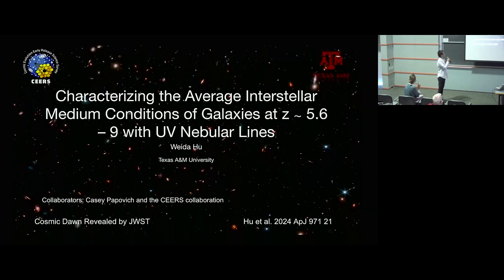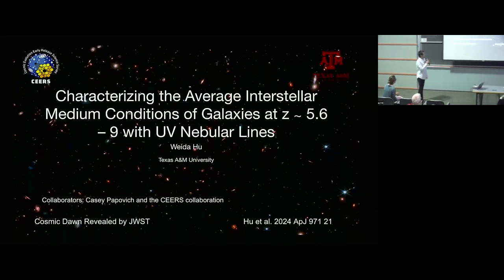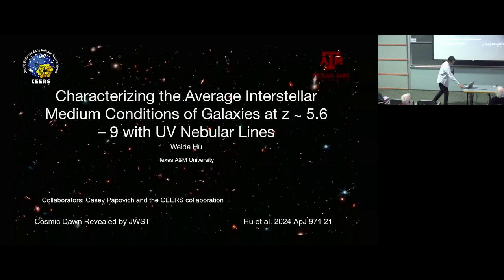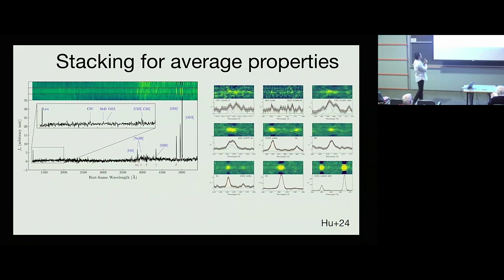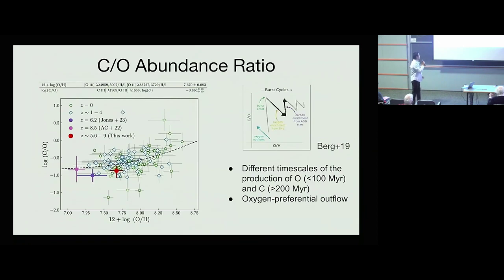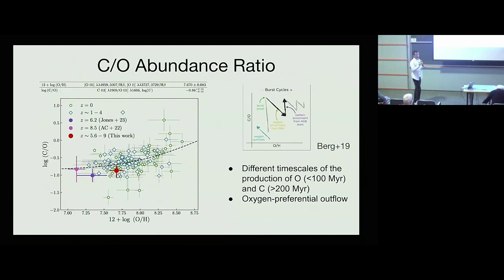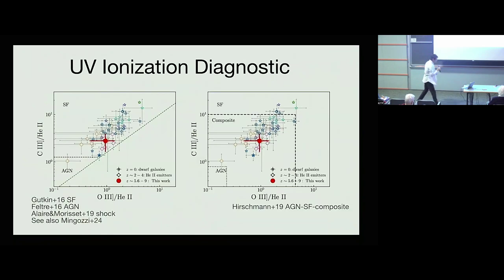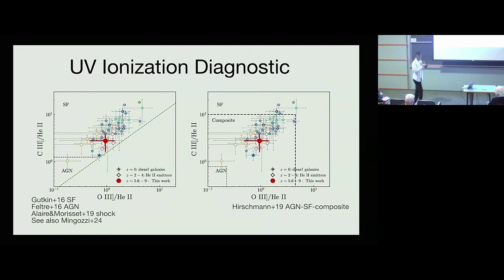Lightning talk: Characterizing the Average Interstellar Medium Conditions... ▸ Weida Hu (Texas A&M)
Full title: Lightning talk: Characterizing the Average Interstellar Medium Conditions of Galaxies at z~5.6-9 with UV Nebular Lines